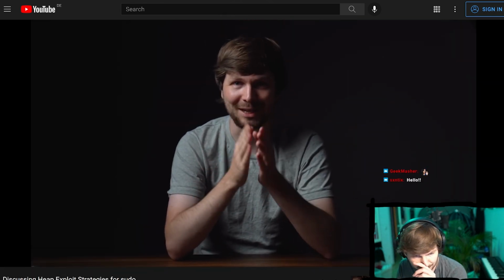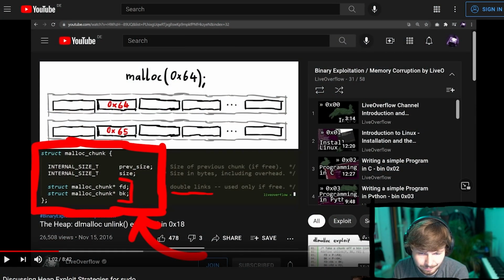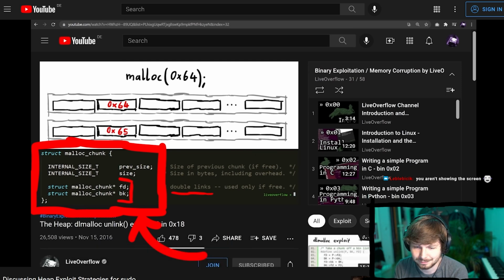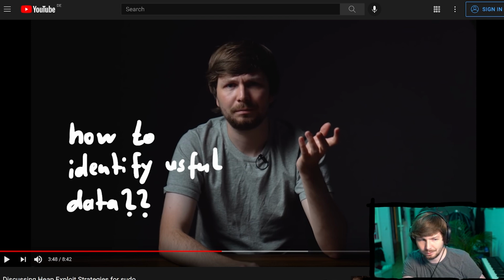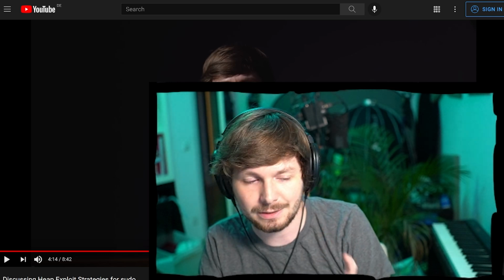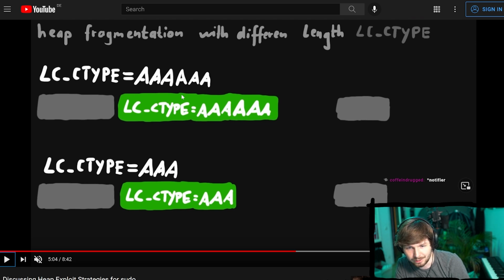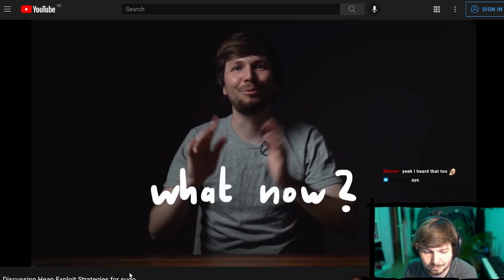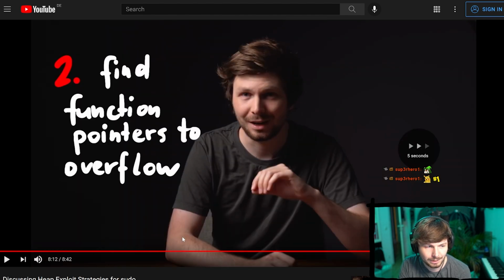How To Exploit a Heap Overflow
Long version with additional context for the sudo research episode 9.

-=[ 📄 Info. ]=-

-=[ 🐕 Social ]=-

-=[ 📄 P.S. ]=-